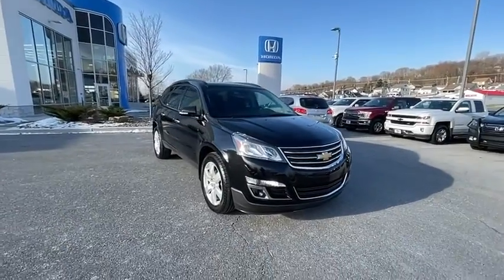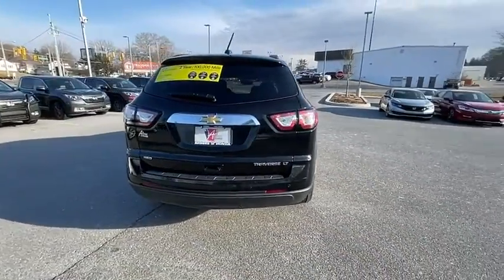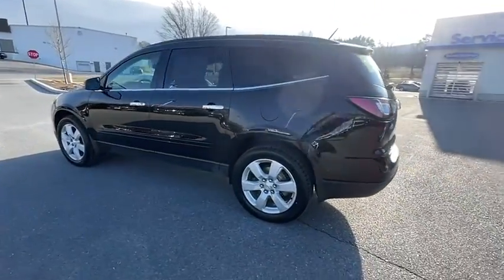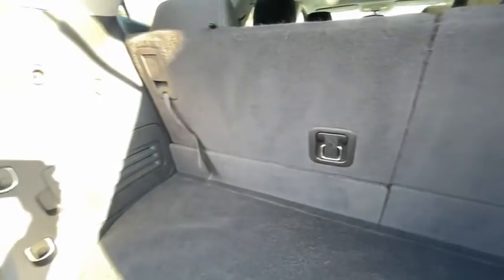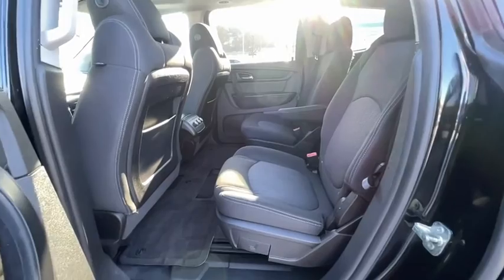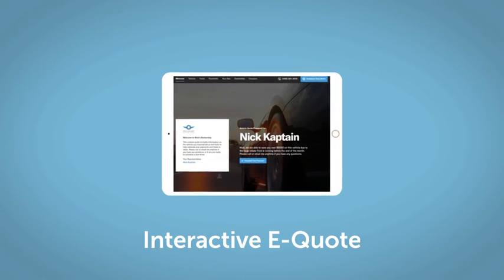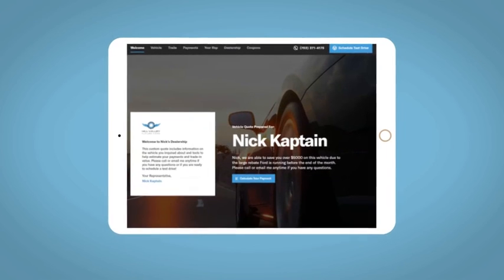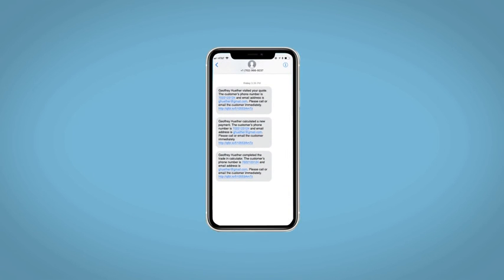2016 Chevrolet Traverse Altoona, Bedford, Hollidaysburg, Tyrone, Huntingdon, PA UJ202887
Mosaic Black Metallic Used 2016 Chevrolet Traverse available in Altoona, Pennsylvania at Altoona Honda. Servicing the Bedford, Hollidaysburg, Tyrone, Huntingdon, PA area.

Altoona Honda
201 Valley View Blvd

**CERTIFIED** This 2016 Mosaic Black Metallic Chevrolet Traverse LT 1LT AWD is well equipped and includes these features and benefits:brbrTimbrook Q-Certified Pre-Owned Details:brbr* Limited Warranty: 2 YEAR/100,000 Powertrain Warrantybrbrbr* Vehicle History Reportbrbrbr* Roadside Assistance : Covers 2 day Rental Vehicle/ Alternate Transportation and no trip Interruptionbrbr* 85 Point Inspectionbrbrbr* see sales associate for details and limitations.brbrSo no matter where you go, Timbook has you in good hands, backed by Assurant!brbr8-Way Power Driver Seat w/Power Lumbar, Bluetooth For Phone, Body-Color Bodyside Moldings, Body-Color Heated Power-Adjustable Outside Mirrors, Dual SkyScape 2-Panel Power Sunroof, Enhanced Driver Information Center, Front Fog Lamps, Frontal & Side-Impact Airbags, Heated Driver & Front Passenger Seats, Interior Wood Grain Center Stack & Interior Trim, Leather-Wrapped Steering Wheel, Preferred Equipment Group 1LT, Radio: Chevrolet MyLink AM/FM Stereo w/CD Player, Rear Park Assist, Remote Vehicle Start, SiriusXM Satellite Radio, Standard Speaker System, Style & Technology Package, Universal Home Remote, Variable Effort Power Steering, Wheels: 20 x 7.5 Painted Aluminum (4).brbrbrReviews:br * Smooth ride even when the road isn't; can accommodate up to eight passengers; plenty of cargo space behind the third row; peace of mind that comes with top safety scores. Source: EdmundsbrbrbrWE MAKE IT EASY! Have a question or need more info? Let us know!